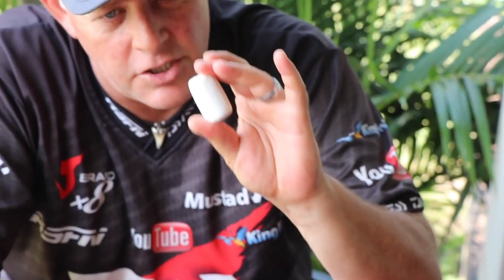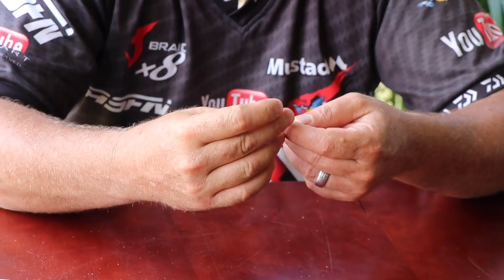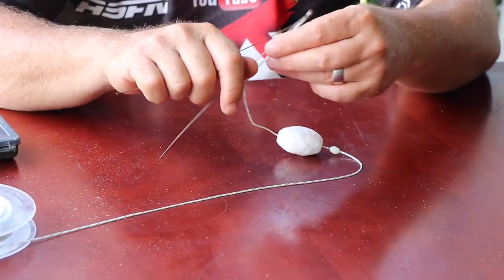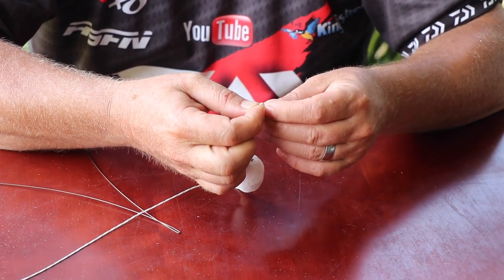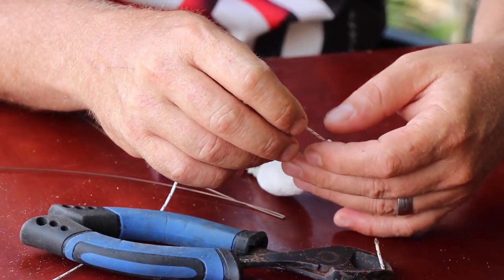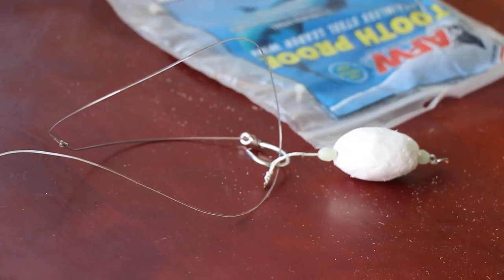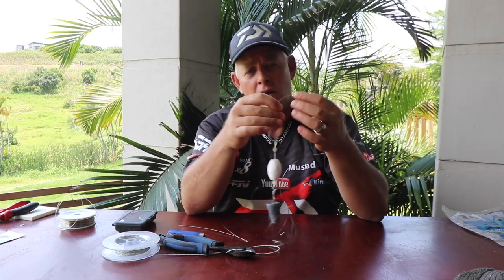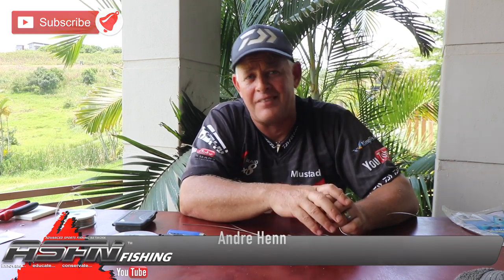Super Buoyant Dangle | ASFN Baits & Traces